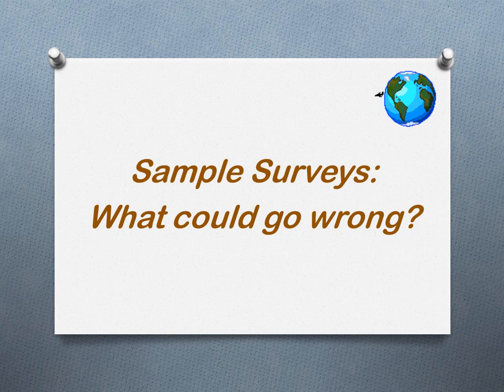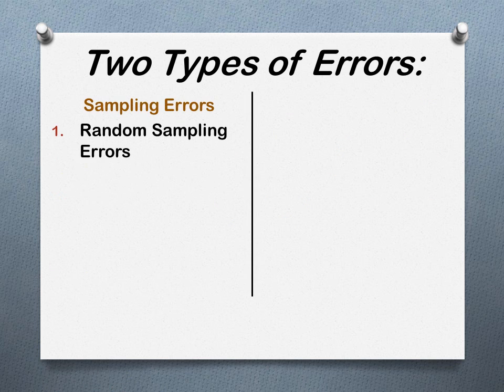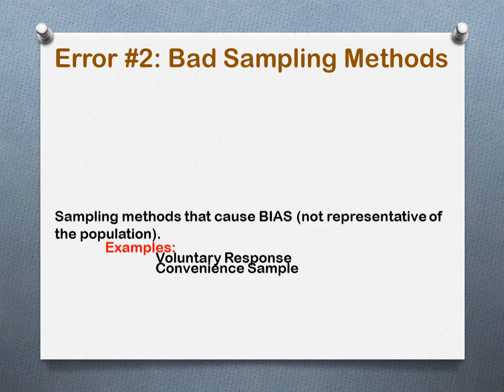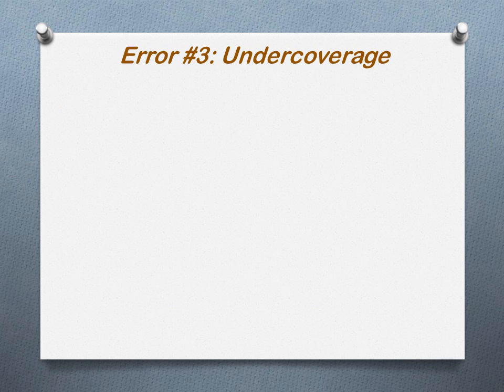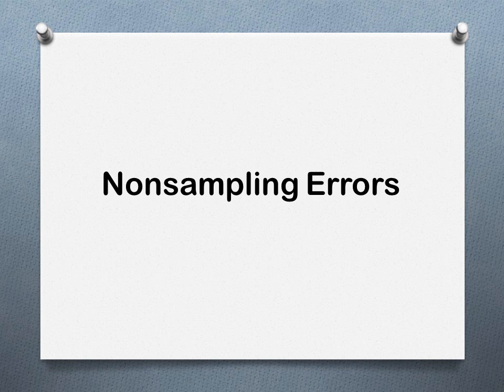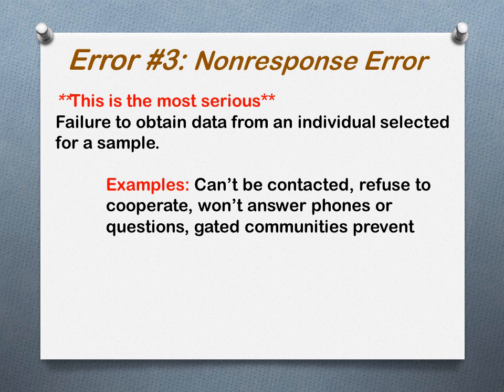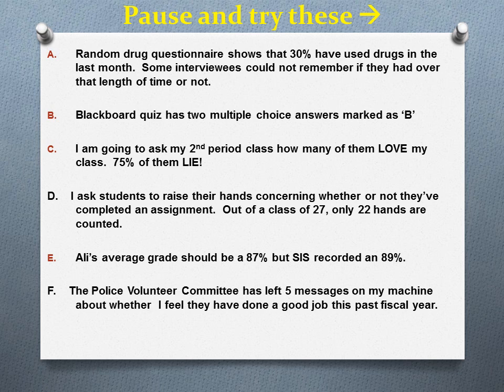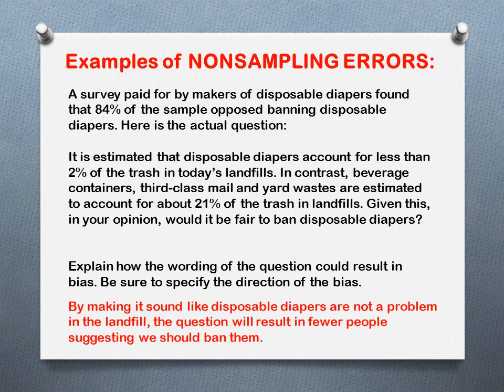Sample Surveys: What Can Go Wrong?